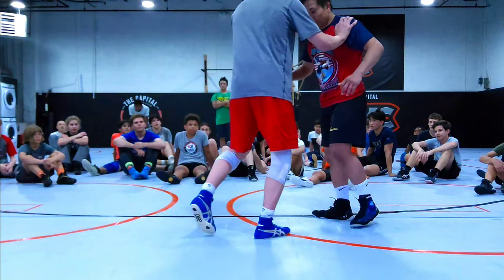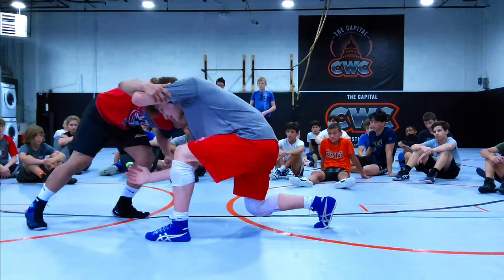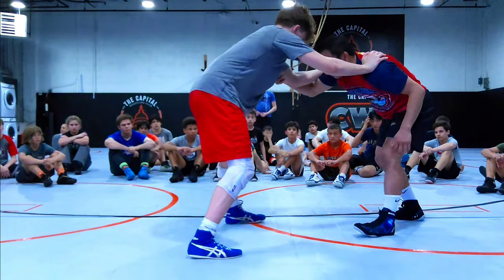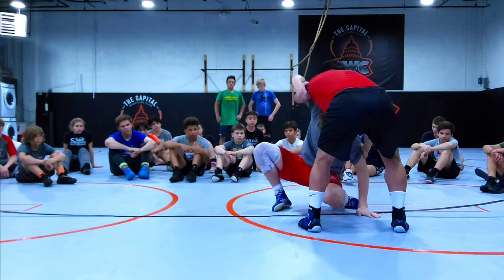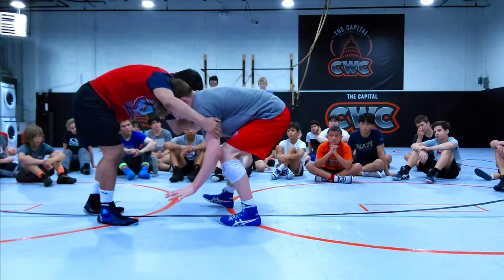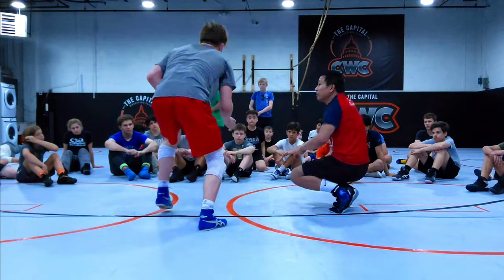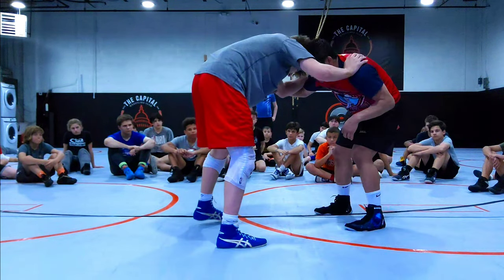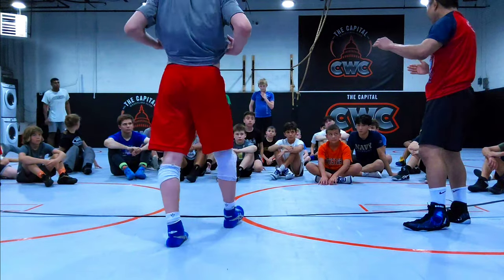World Wrestling Technique: U17 World Champion Meyer Shapiro Duck Under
Maryland native Meyer Shapiro made his name long ago, but is now putting people on notice with his World Class technique and high level victories.  He trains with World Freestyle Finalist and 4x NCAA National Champion Yianni Diakomihalis, has not even graduated High School, yet has won a u17 World Gold and just made the USA u20 World Team set to compete in Poland this August.

Meyer returns to the Capital Wrestling Club where he trained with Jon Morrison.  He breaks down a nasty slick duck under he hit at u20 World Team Trials Finals.